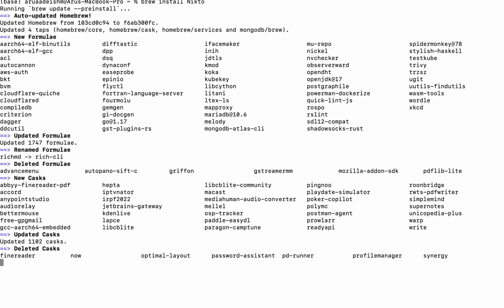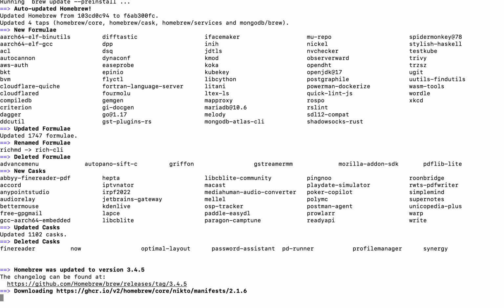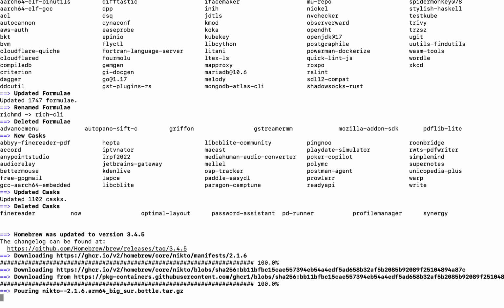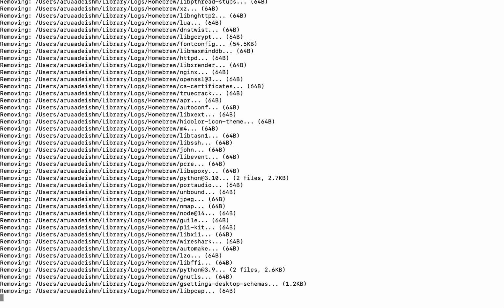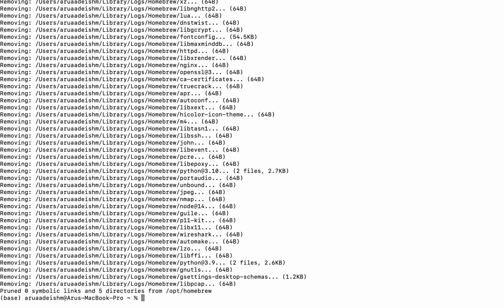how to install nikto in macbook pro m1 chip